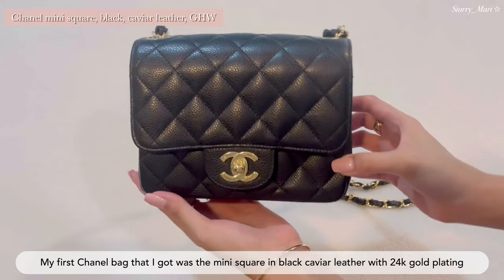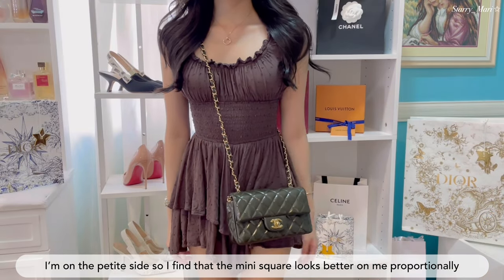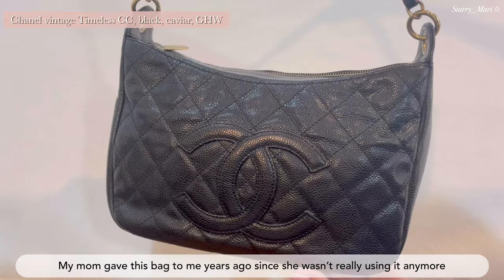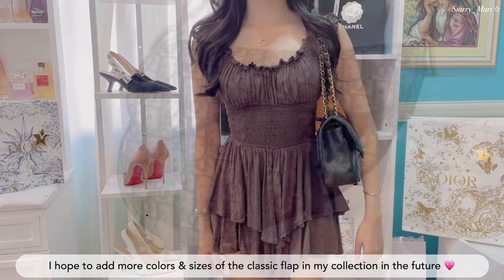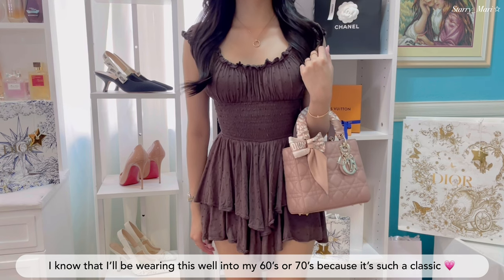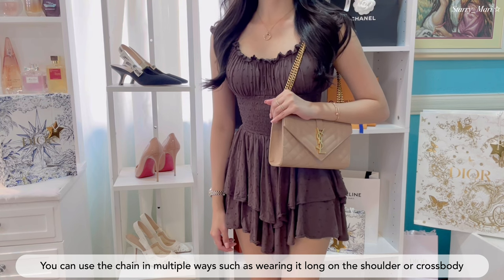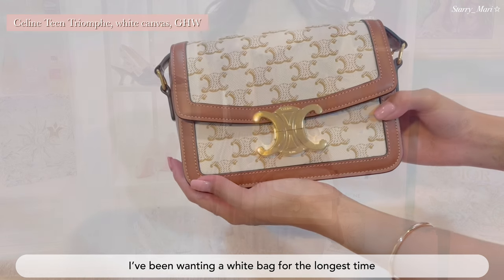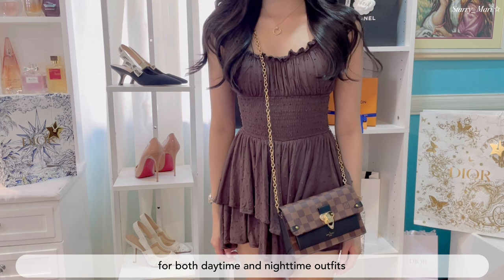luxury bag collection 🤍 perfume shopping • MFK, hermés, givenchy, chanel 💫 vlog ✨philippines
Hi!

Merry Christmas everyone! So happy to finally share with you my most requested video - a bag collection 🤍 I hope you enjoy the shopping vlog as well!

Happy Holidays! 🎄💓🎁

💫 bags featured:

Chanel bags
- mini square in black, caviar, 24 karat gold hardware [vintage]
- mini rectangle in dark green, patent, gold hardware
- vintage cylinder, black, lambskin, 24 karat gold hardware [vintage]
- timeless cc bag, black, caviar, 24 karat gold hardware [vintage]
- classic flap, black, medium, caviar, gold hardware

Dior bags
- saddle, medium, navy oblique canvas, gold hardware
- lady dior, blush, small/my ABC size, lambskin, champagne gold hardware
- caro, black, calfskin, gold hardware

YSL bags
- envelope, dark beige, small, gold hardware
- lou, light beige, silver hardware

Celine bag
- teen triomphe, white canvas, gold hardware

Louis Vuitton bag
- Vavin wallet on chain (woc), damier ebene canvas, gold hardware

💫 outfit details:
- brown romper is from Princess Polly

💫 gift sets:
- Givenchy Irresistible perfume gift set
- Givenchy L’interdit perfume gift set

All items worn and featured in this video are not sponsored.

💎 frequently worn jewelry:

Watch
- Rolex lady datejust, 26 mm

Necklaces
- Bulgari B Zero necklace, rose gold with diamonds

- Cartier Juste un Clou necklace, rose gold with diamonds

- Van Cleef & Arpels vintage alhambra necklace, grey mother-of-pearl, rose gold

Bracelet
- Cartier Juste un Clou bracelet, small model, size 14, rose gold with diamonds

🤍 about me
Hi I’m Mari, from the Philippines. It’s nice to meet you :)